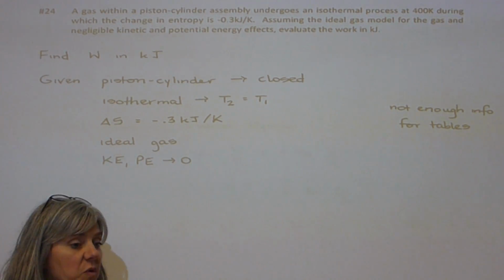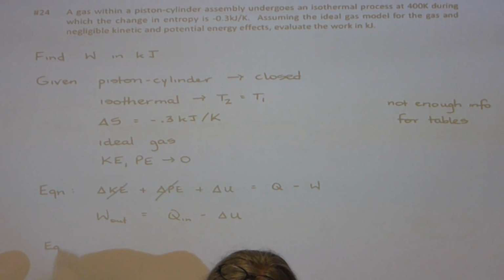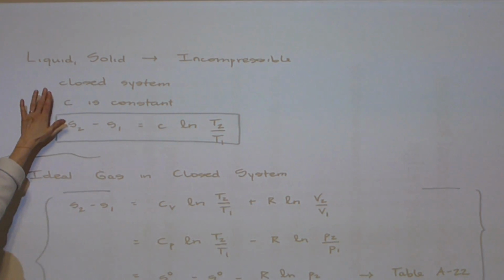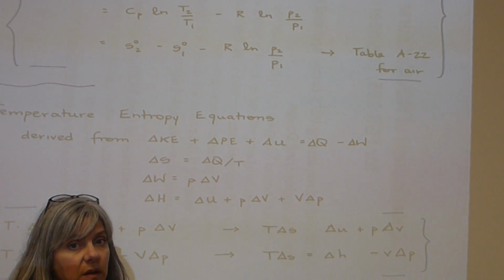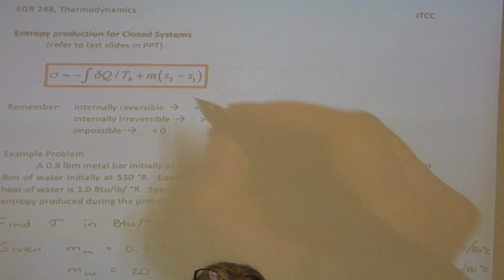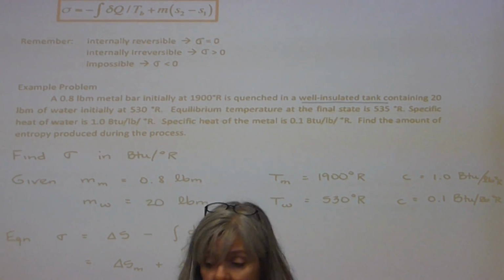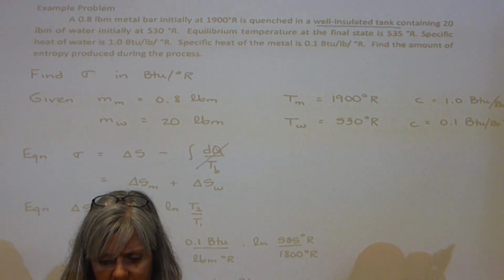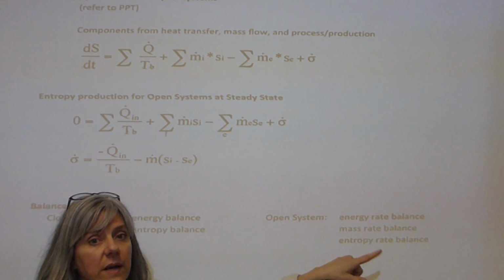EGR248 - Sec 6.5 snow day - Mar 21, 2018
Additional problem from the end of Mon material + new equations for Wed material